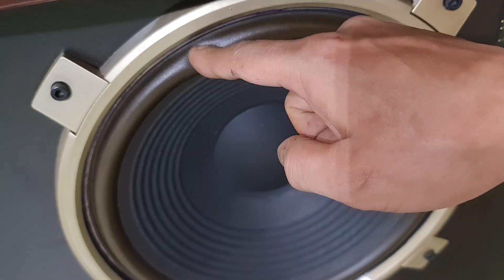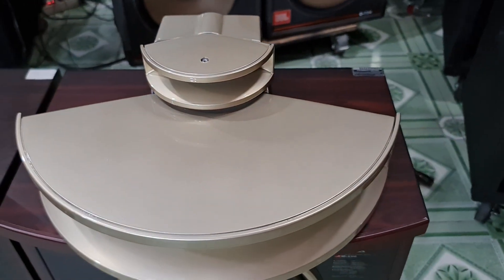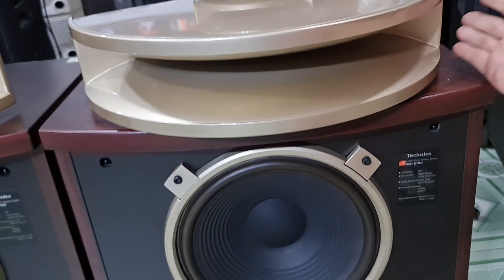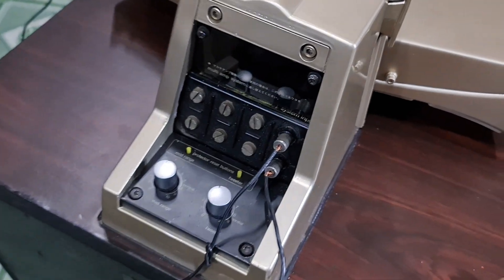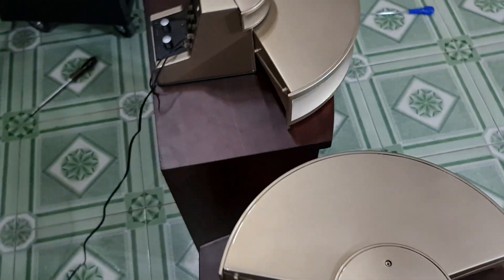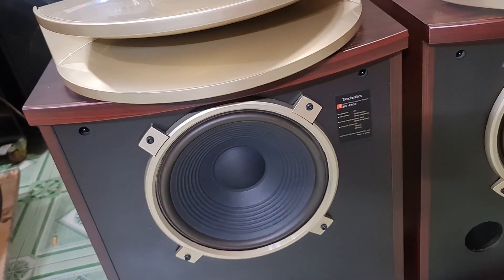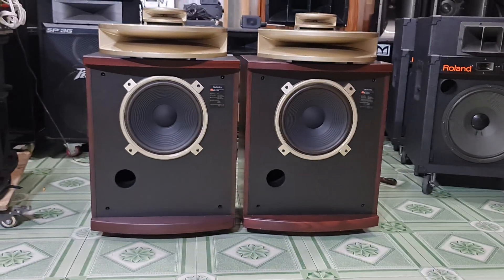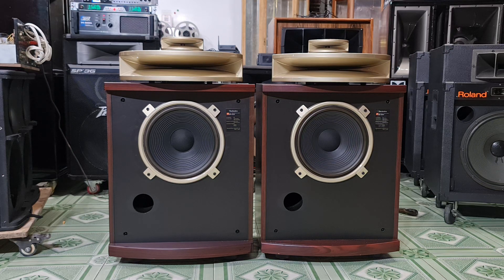Technic sb-e100 gol siêu phẩm nghe nhìn nổi tiếng ông hoàng nhạc vàng của mọi thời đại LH 0966866552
Technic sb-e100 gol siêu phẩm nghe nhìn nổi tiếng ông hoàng nhạc vàng mọi thời đại ae đk tham khảo tại.  Toàn audio ND 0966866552